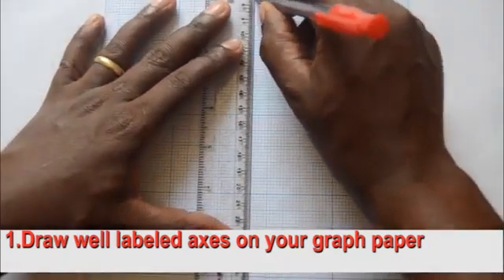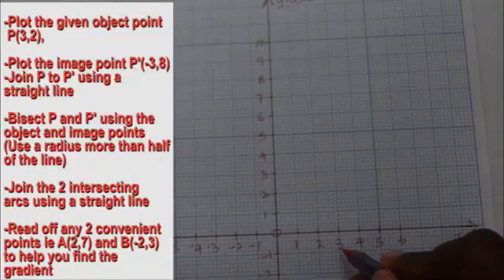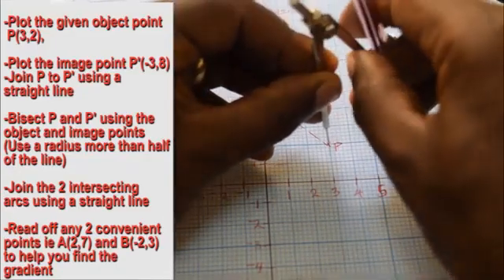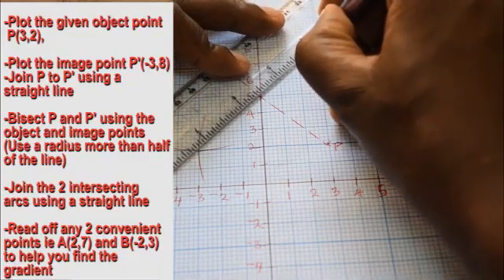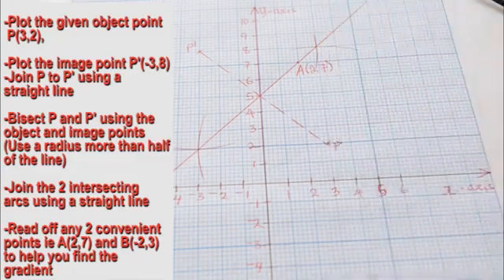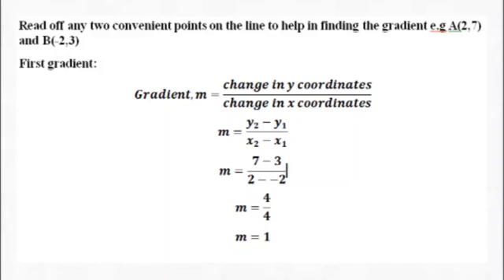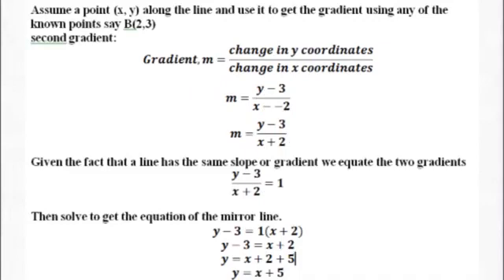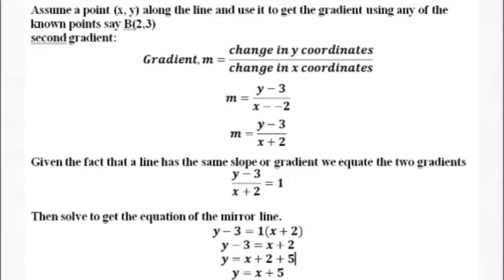Finding equation of a mirror line or reflection line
Find the equation of the reflection(mirror) line when a point P(3,2) is mapped onto P'(-3,8)